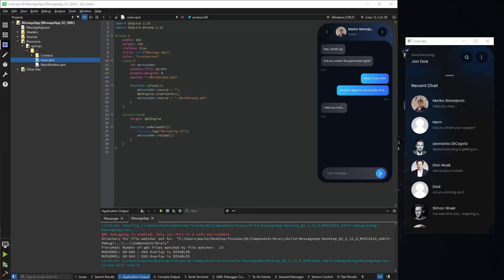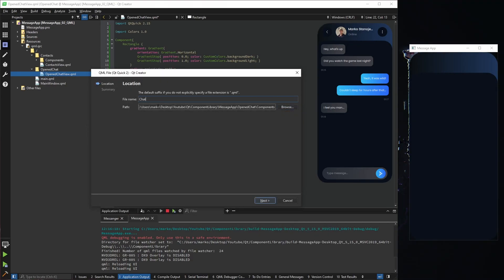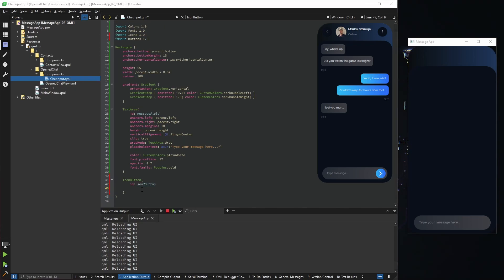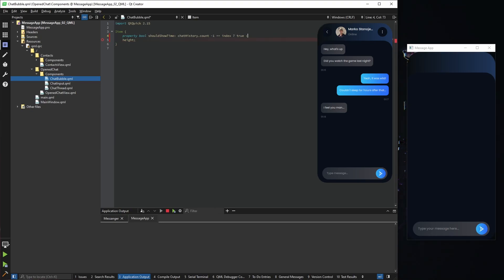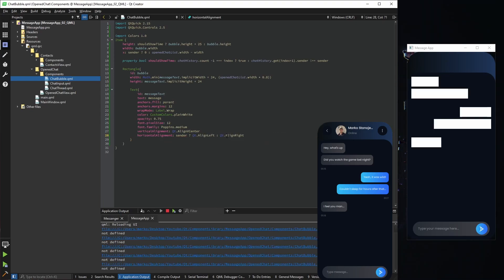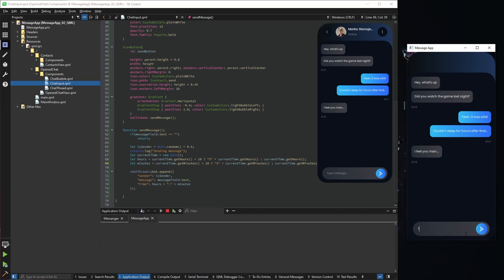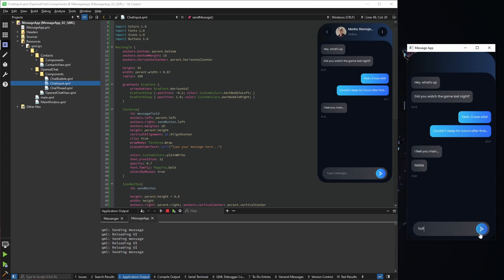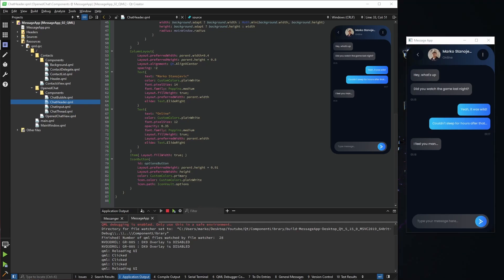Chat Thread - Chat Application UI [02]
Second part of our chat application where we are getting to know some basic elements of QML like animations, anchors, and inputs.

0:00 Introduction
0:11 Setup
0:41 Background
1:33 Body
2:06 Input
4:31 Chat Bubbles
8:46 Send Function
10:41 Animating Bubbles
11:59 Header
13:32 Outro